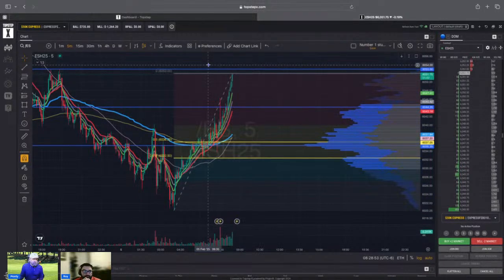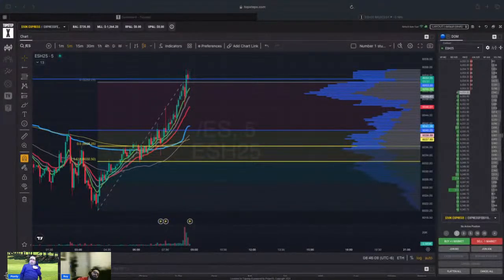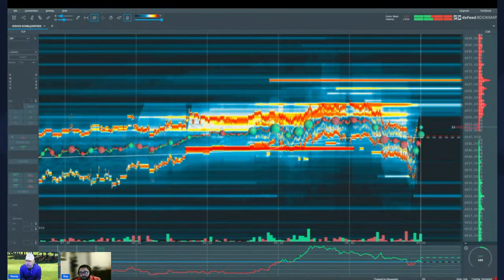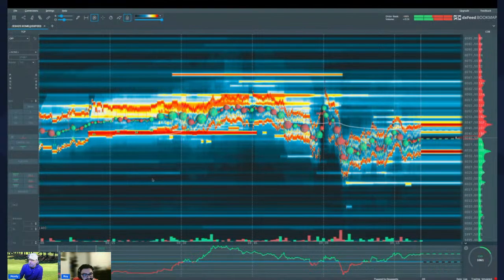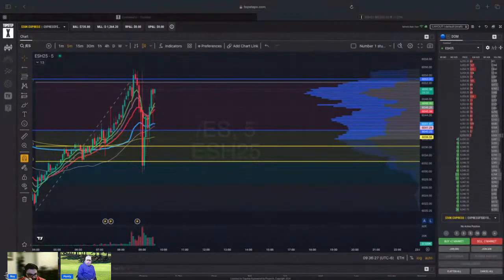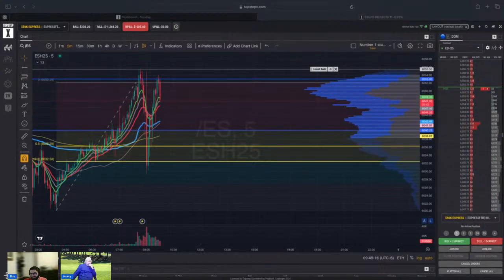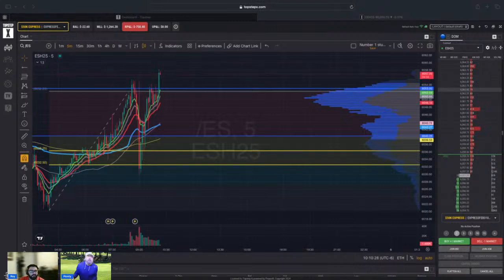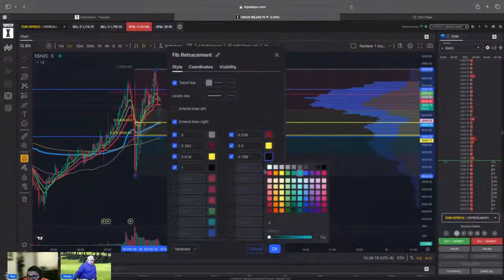Live Futures Trading - 02/05/25 - ADP Employment, Services PMI, and ISM Services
Live trading Topstep using TopstepX. Supply and Demand Zones,